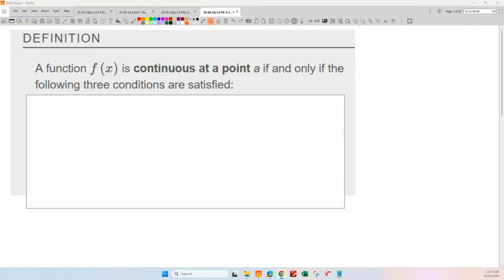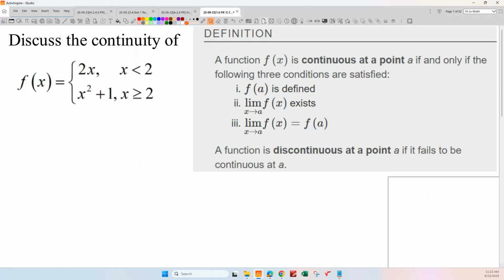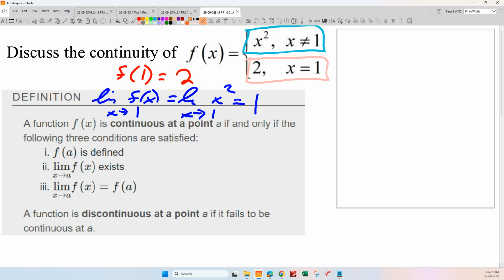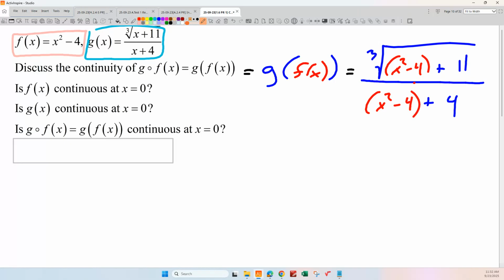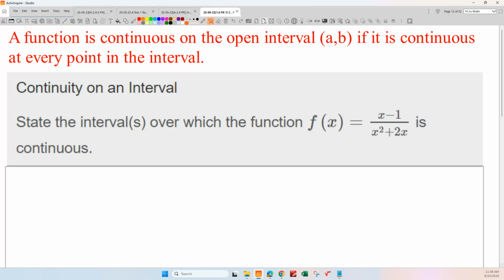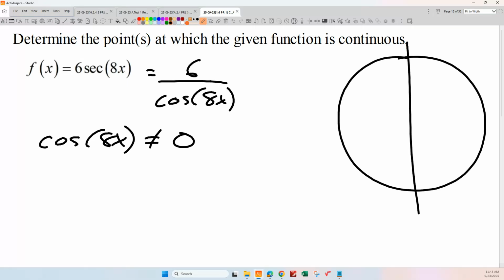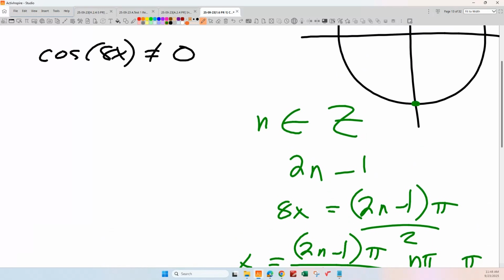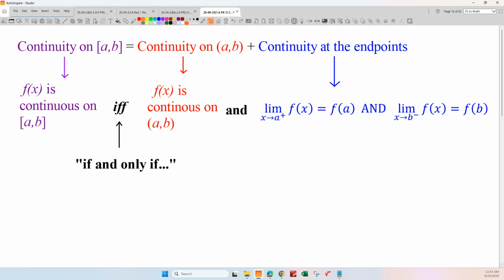25-09-23[1.6 PR 1] Continuity on an Interval